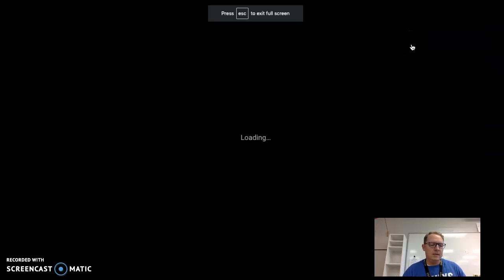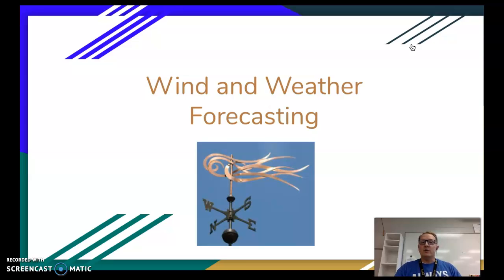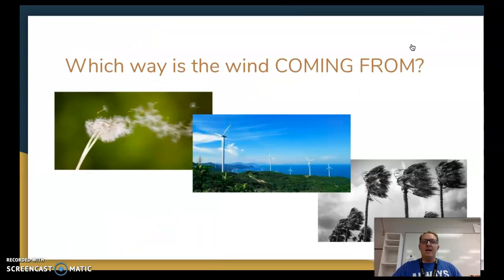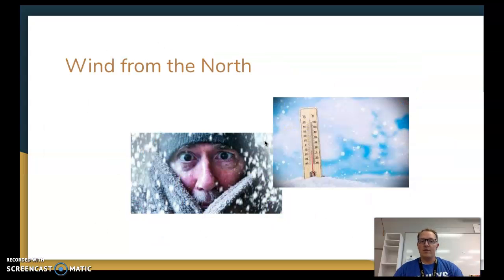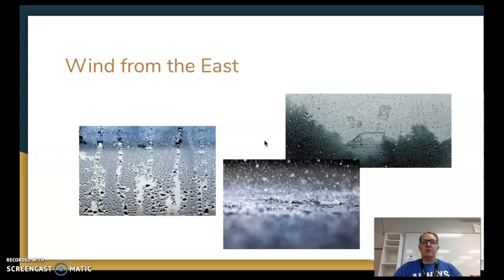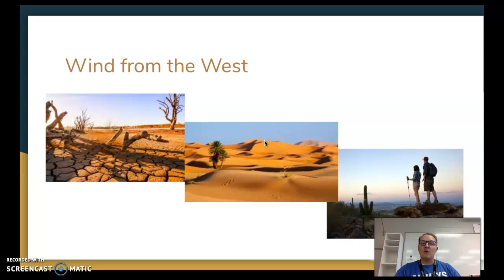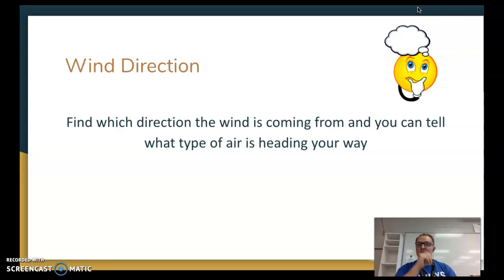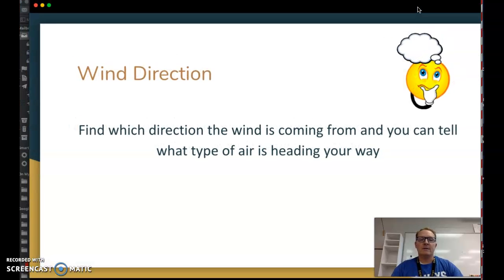Wind Direction and Forecasting